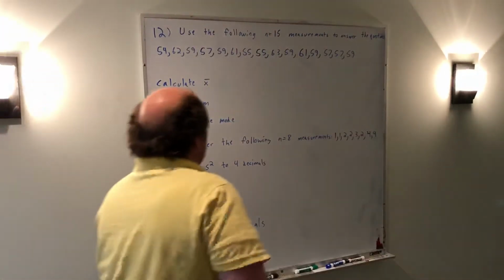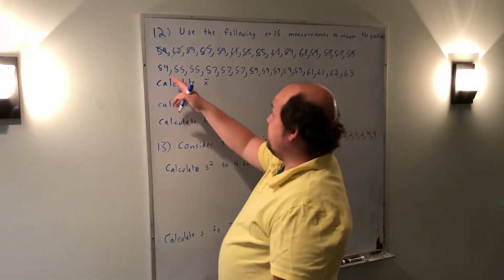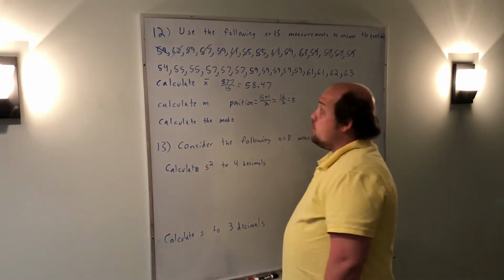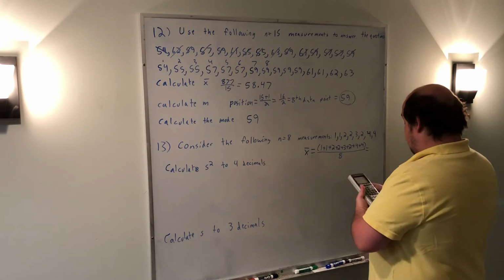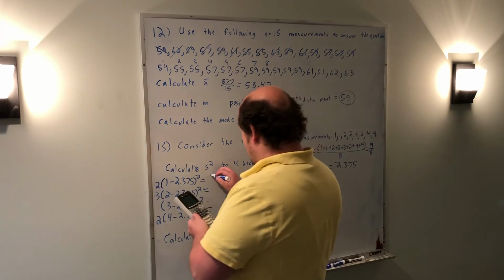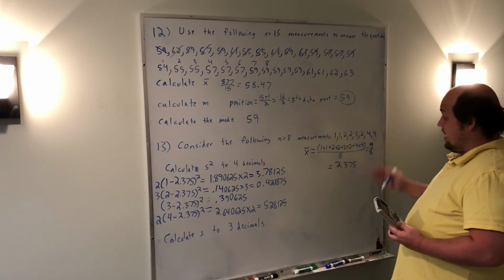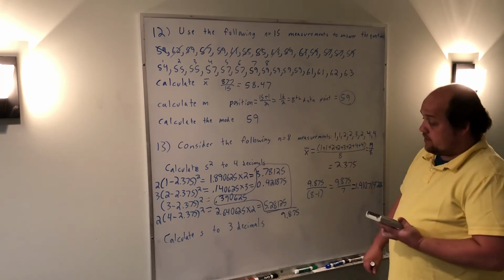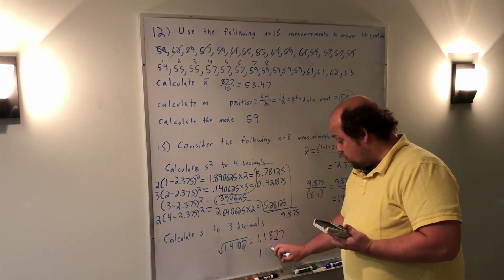MH203 Online Sample Test 1 Part 7